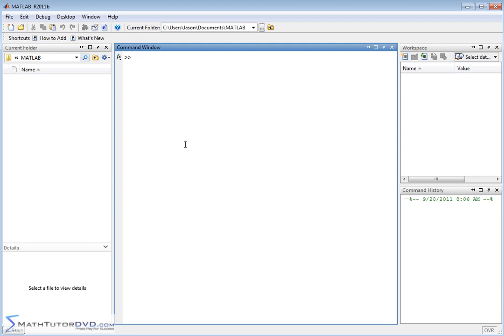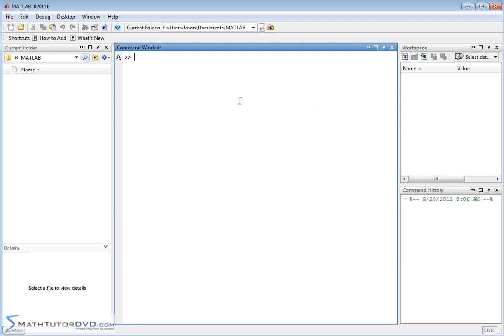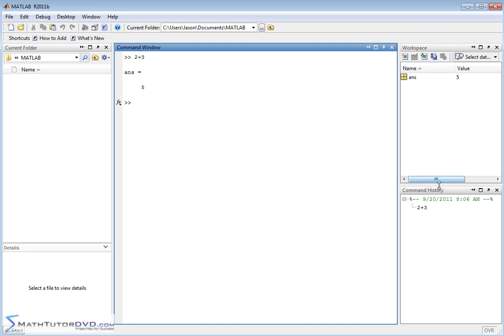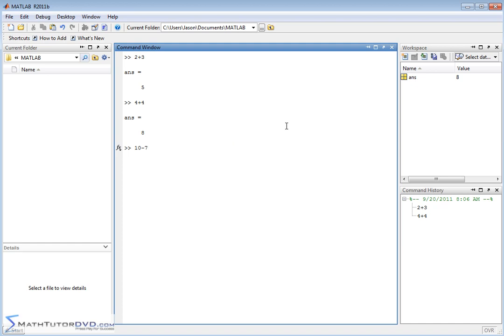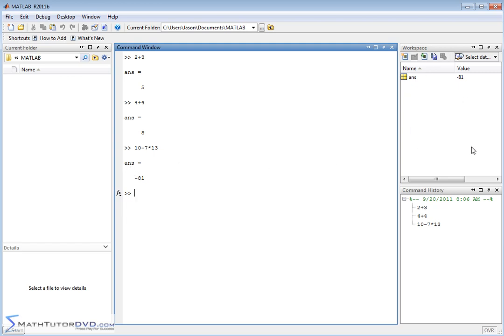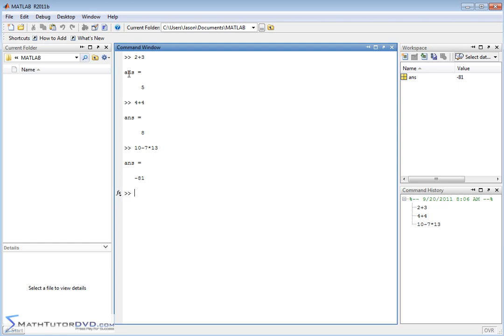01 The User Interface Part 1.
01. Introduction and User Interface.